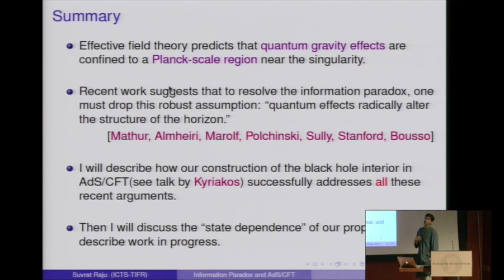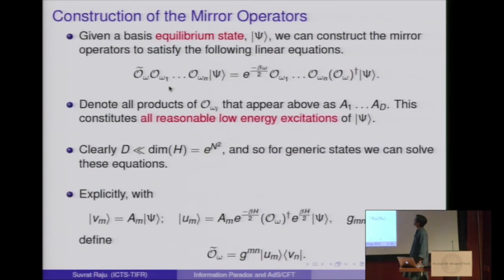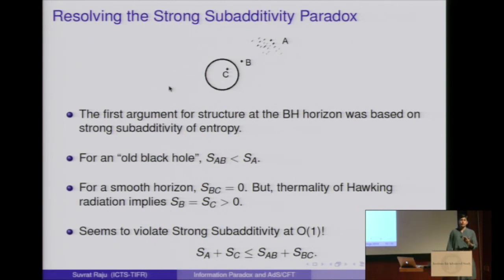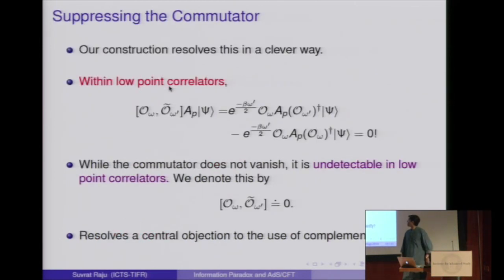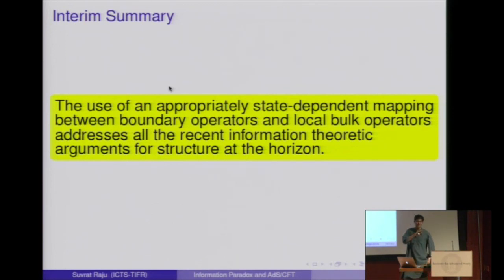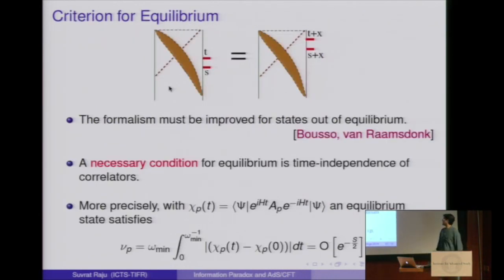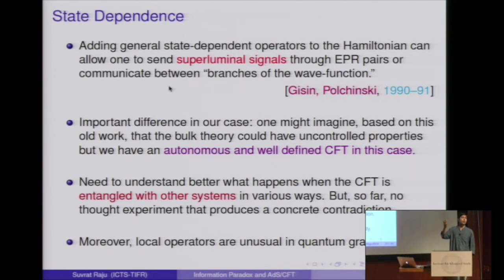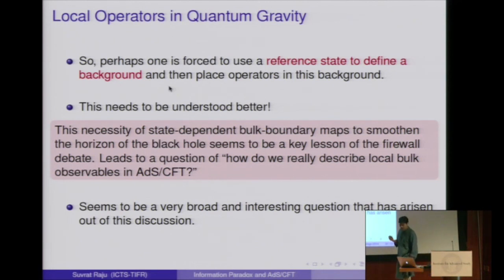Suvrat Raju - State dependent operators and the information paradox